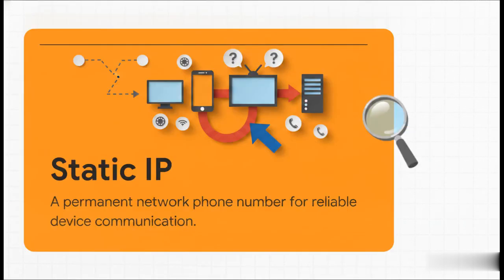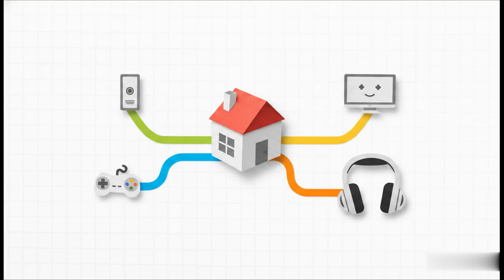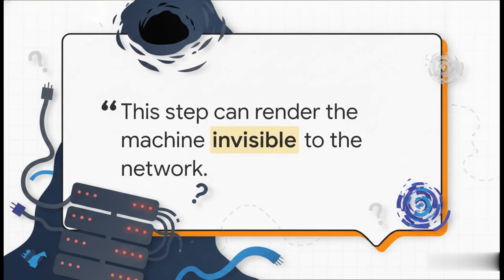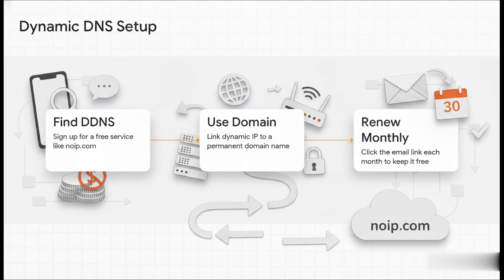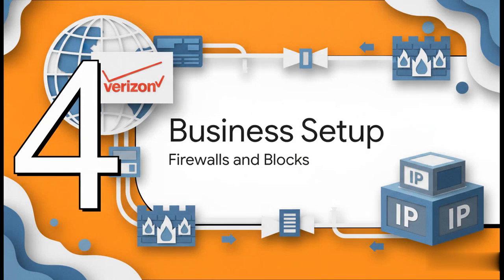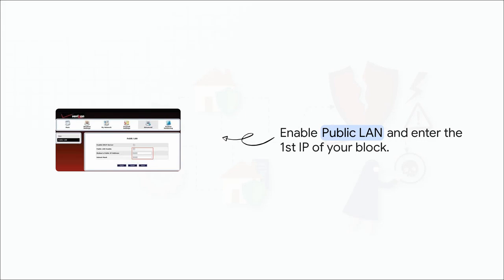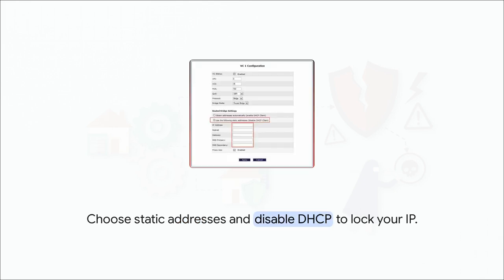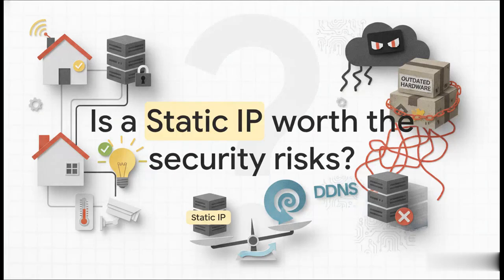Static IP Setup Risks